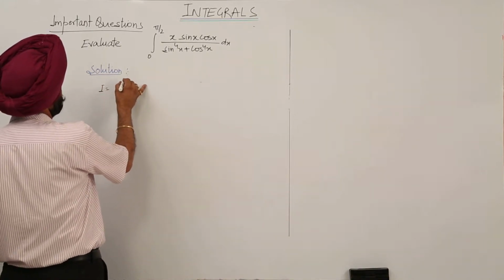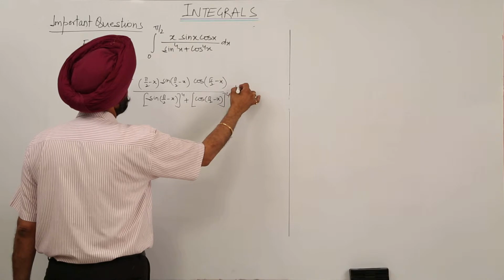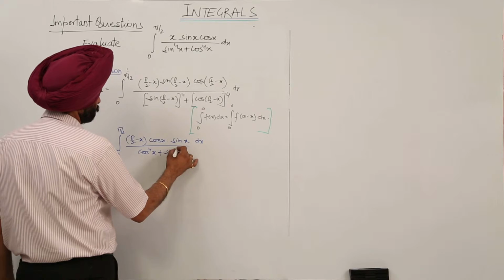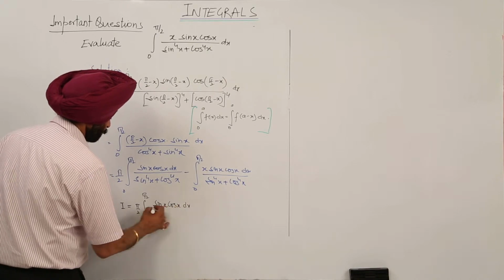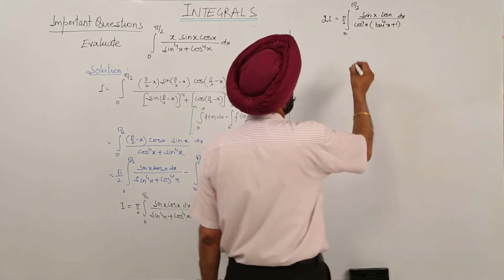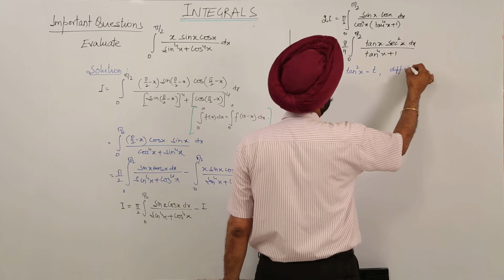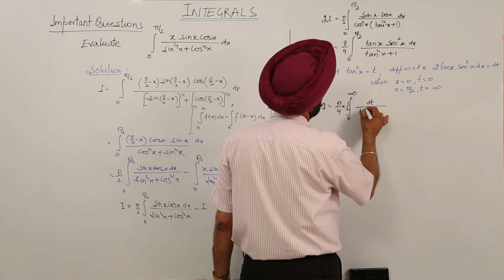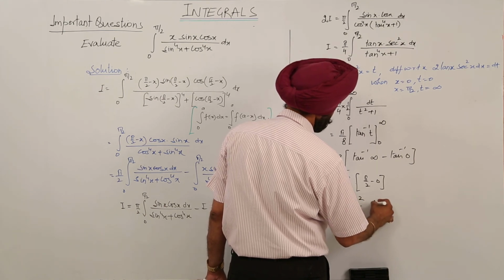Definite Integral Properties l Exam Questions l CBSE I MATH 12 I Ch 7 I L678